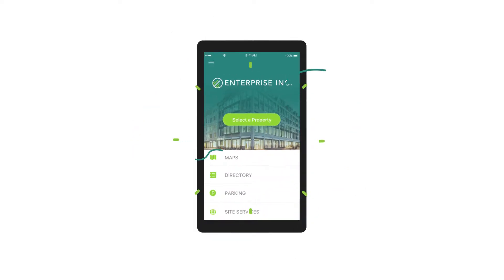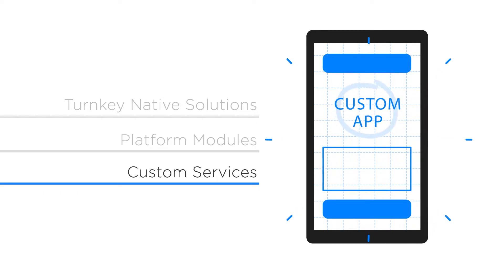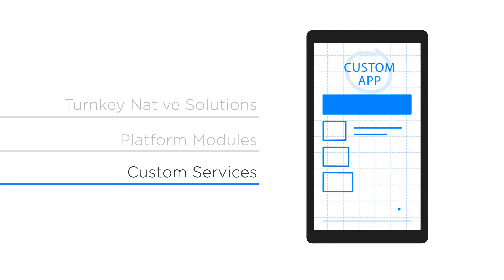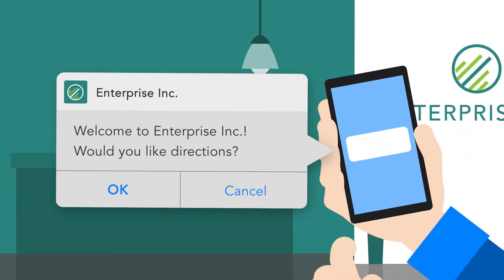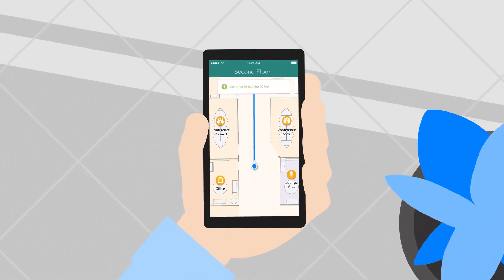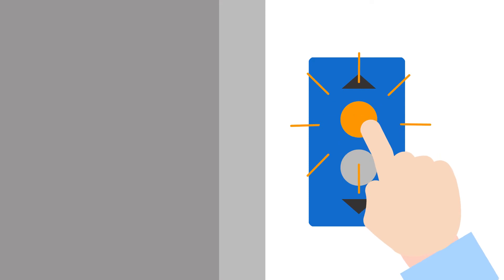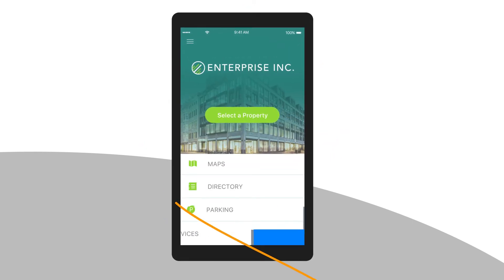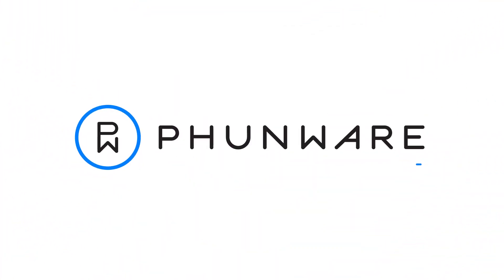Engage, Manage, and Monetize Your Brand with Phunware's Enterprise Solutions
With Phunware’s flexible Mobile Engagement module, send on-demand alerts and notifications to your entire user base or a specific segment of users. Easily deliver relevant information based on user location data or key attributes, including proactive and reactive messages, reminders and notifications to better manage and enforce health guidelines and social distancing on campus.

Learn more about how to engage, manage, and monetize your brand at Phunware.com